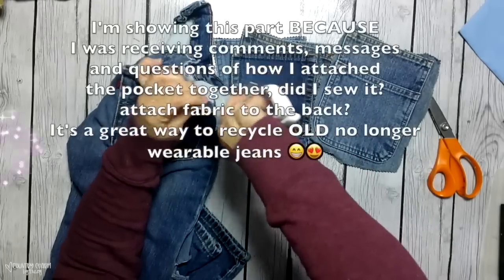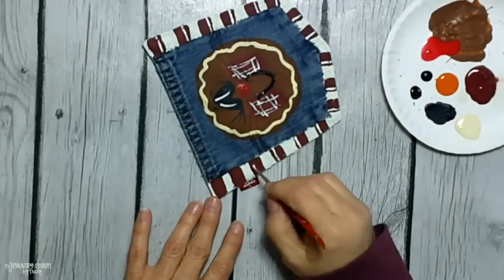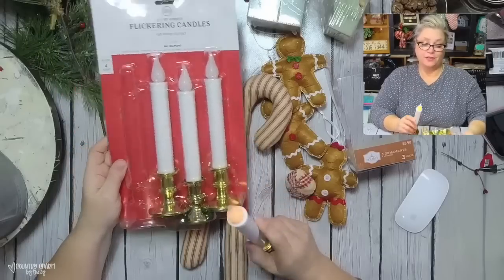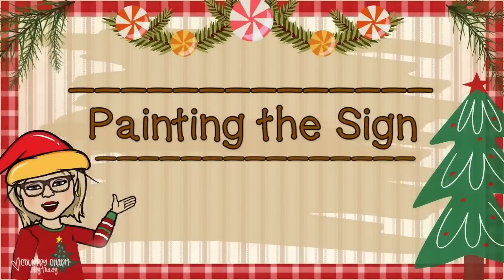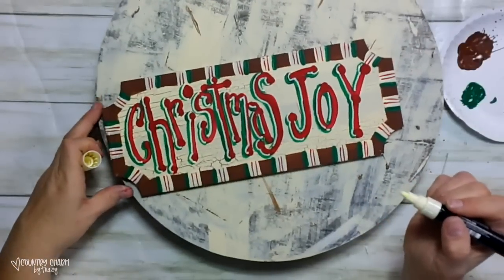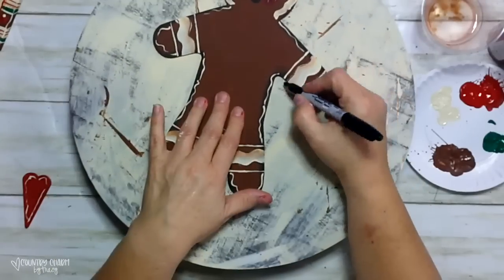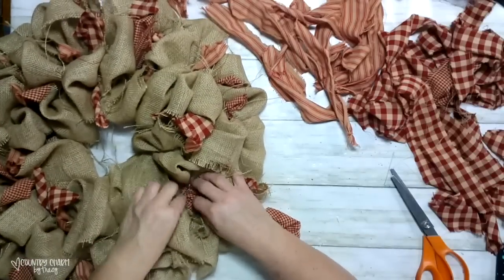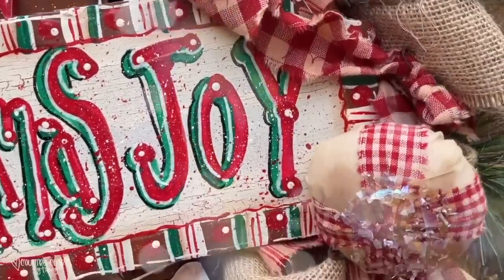(DAY 3) -Christmas in July 2023 🎅🏻🍹🌴 - Homespun Gingerbread Crafts || DIY || Hand Painted Whimsical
Hi there sweet friends ~ today is ALL ABOUT GINGERBREAD!!  🤎❤️ Love how these sweet gingy's turned out.